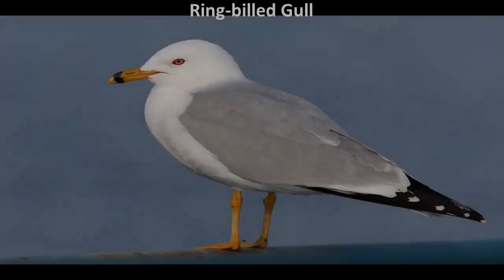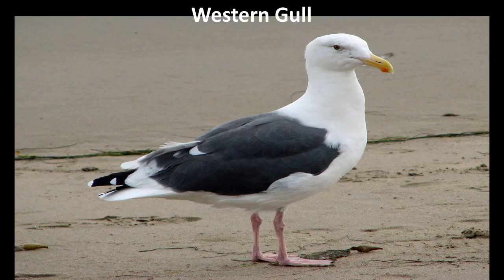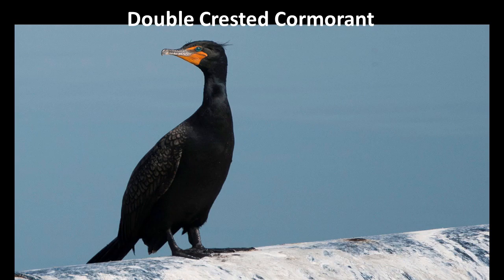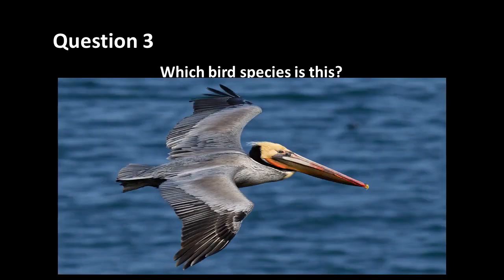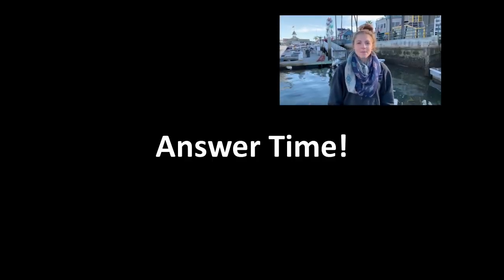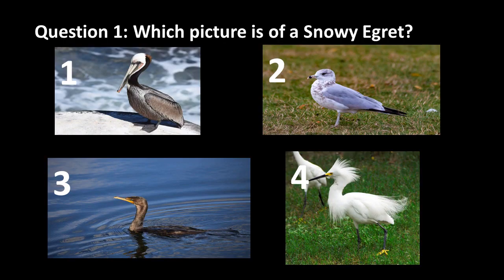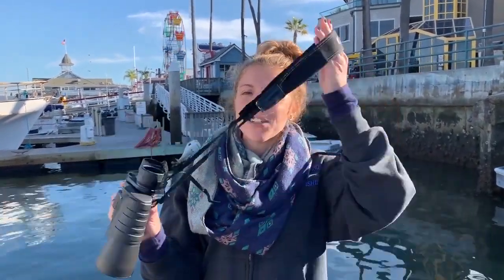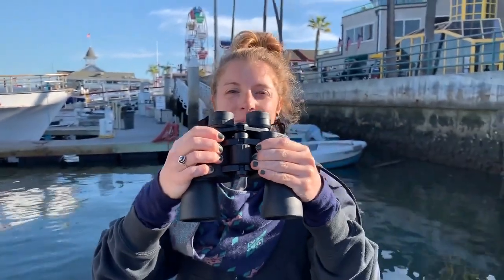Newport Whales Bird Identification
During our educational Enhanced Whale Watching Cruises, students will gather into teams to identify a unique bird species in Newport Beach. These two-hour cruises allow students to be onboard citizen scientists, allowing them to ID and record their bird. Our bird guide video will assist students with the task of identifying the main birds we see here in Newport Beach, and will walk them through how to use binoculars.